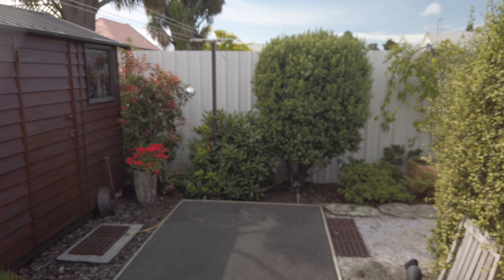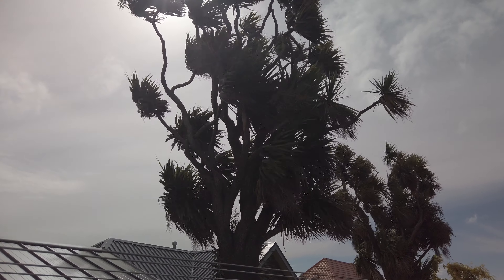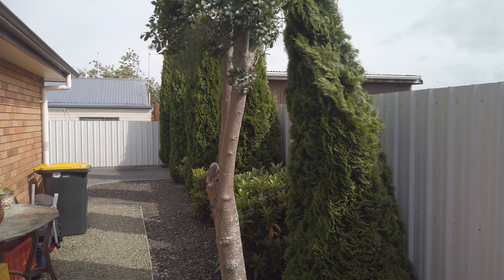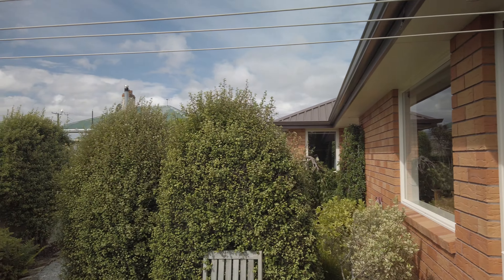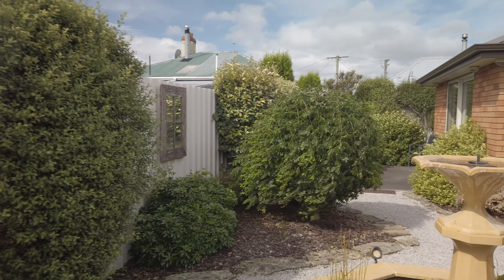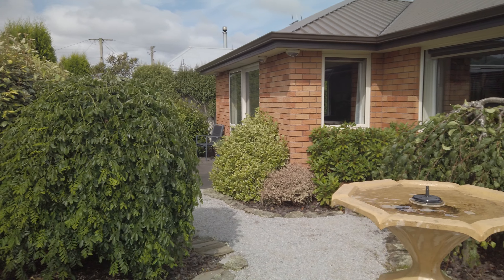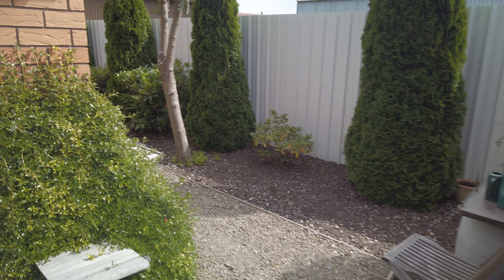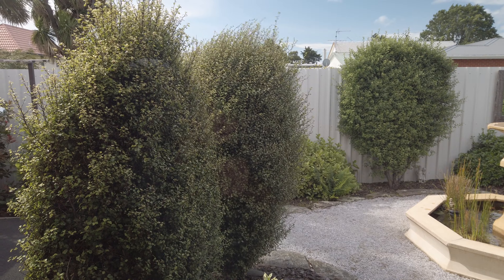Osmo Pocket 4K 50fps.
A wind noise test on a very windy day. I had fabricated little "Dead Cat " mufflers to cover the mike ports.